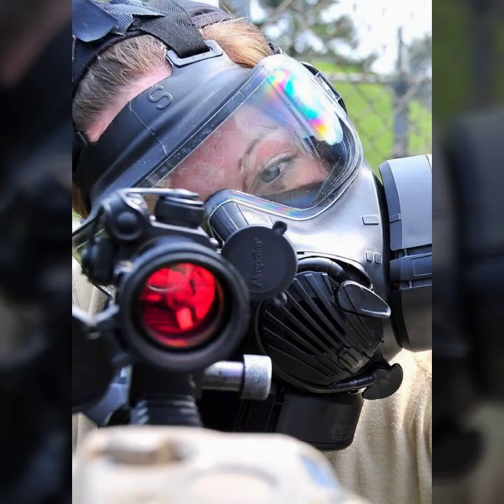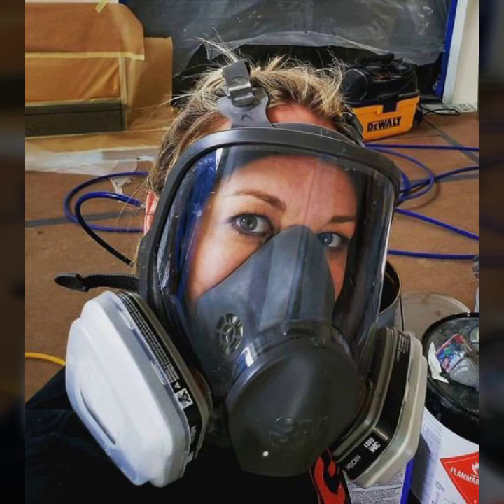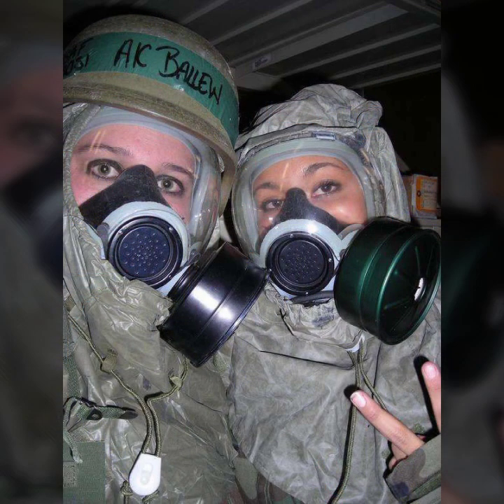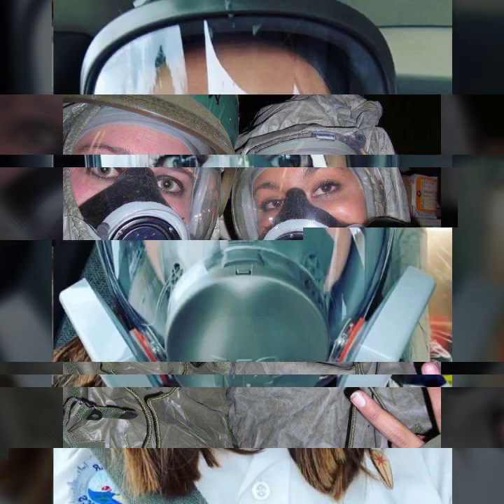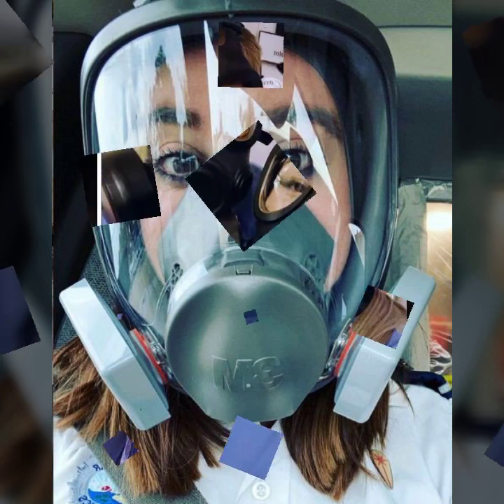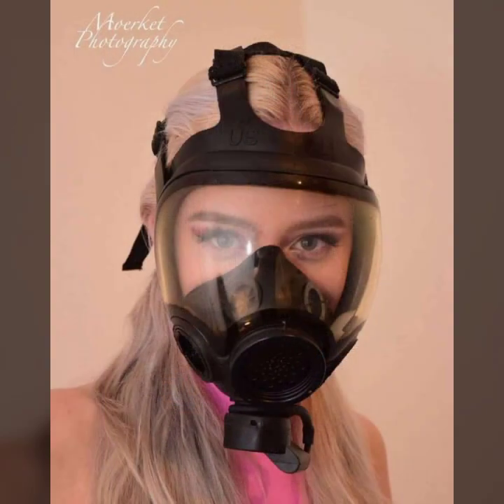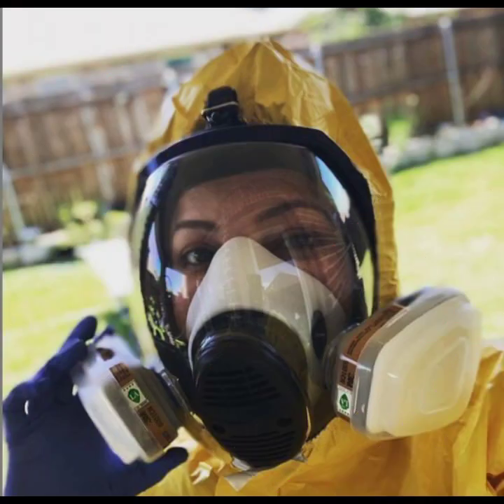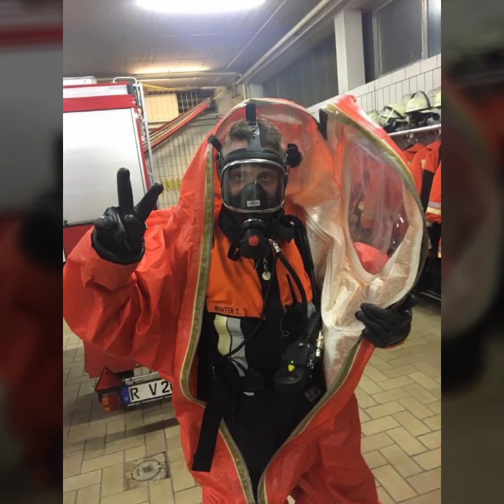Hottest Collection of 2022-2023 latex full face gas masks and scuba diving dresses